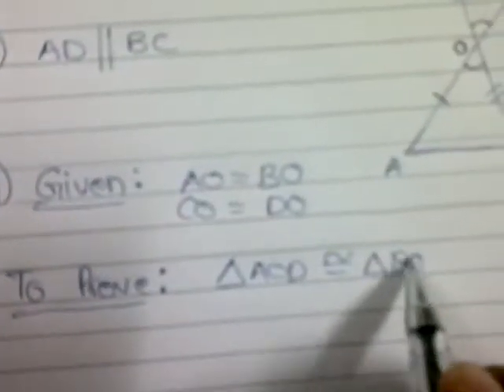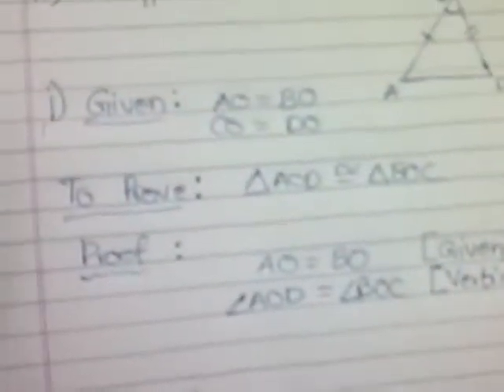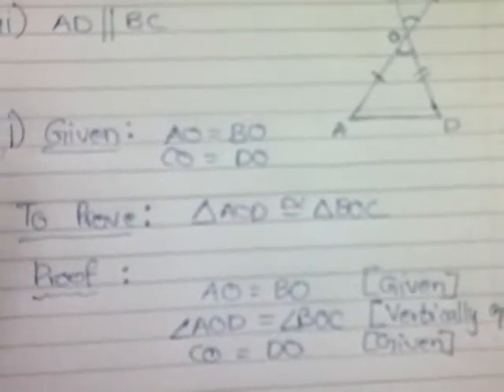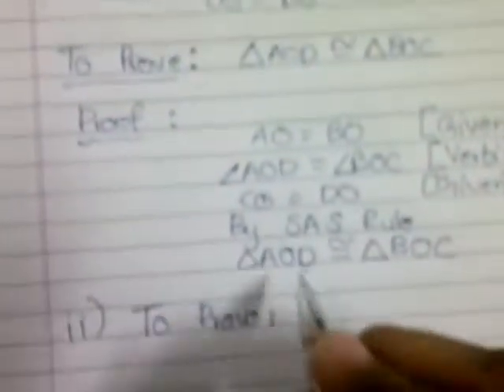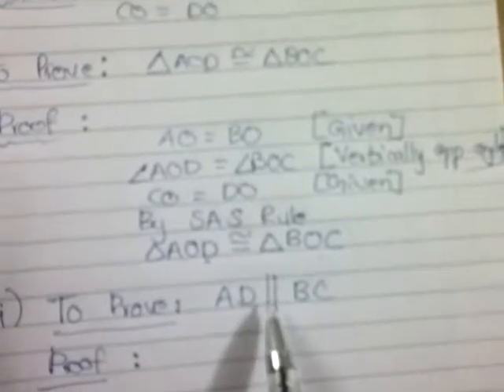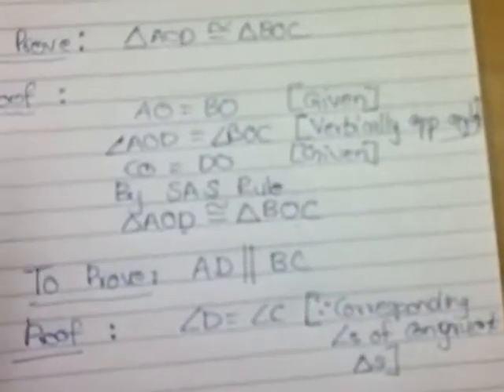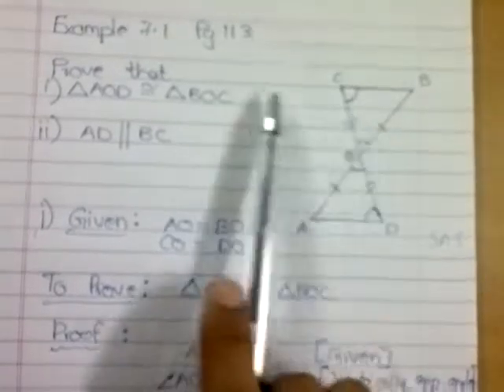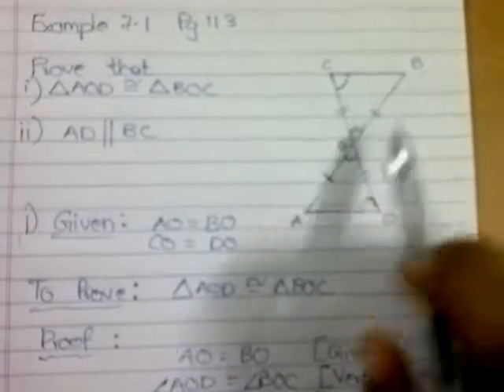SAS Criterion by Affaf